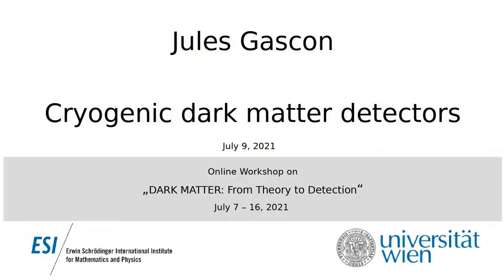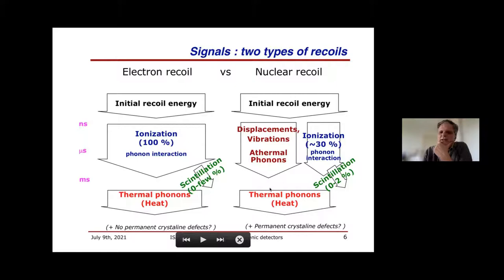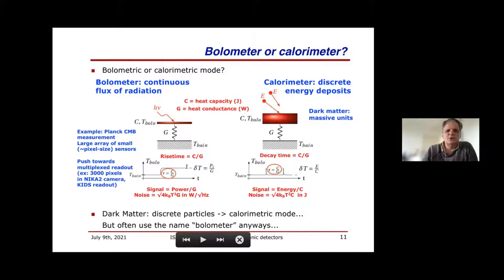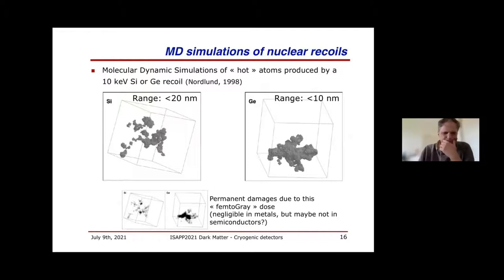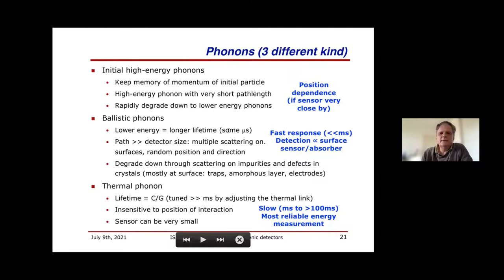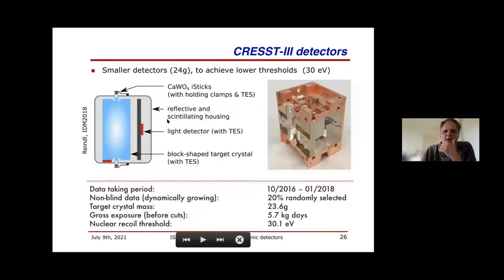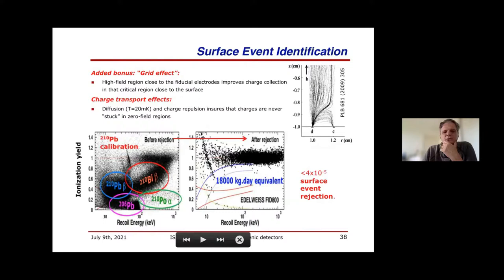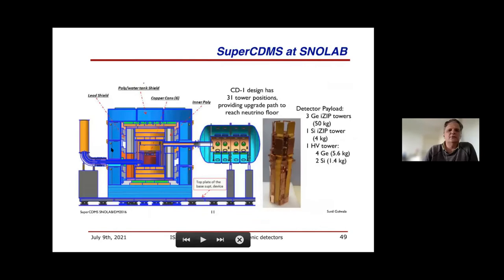Jules Gascon - Cryogenic dark matter detectors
This talk was part of the of the online workshop on "DARK MATTER: From Theory to Detection" held July 7 - 16, 2021.

An ISAPP school on theories and laboratory tests of dark matter.

This astroparticle physics graduate school will cover important and timely topics that are connected to the Dark Matter problem, taught by internationally renowned experts. A primary focus of the school will be on the direct detection of dark matter (DM) in rare-event searches. The theoretical background, observational motivation, and experimental avenues to observe dark matter signatures in the laboratory will be covered. Lectures will be complemented with hands-on sessions and student projects. The duration of the school is 10 days.